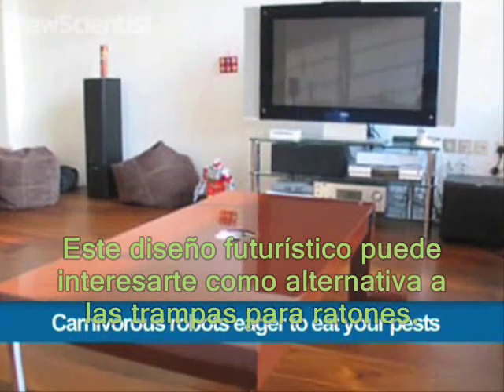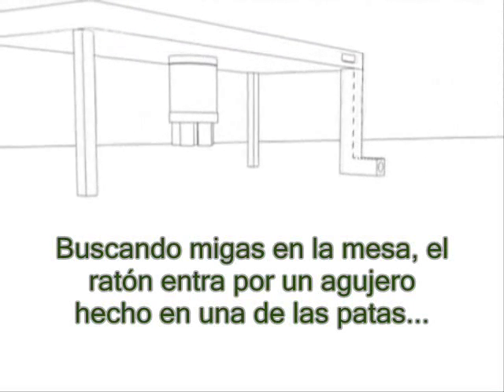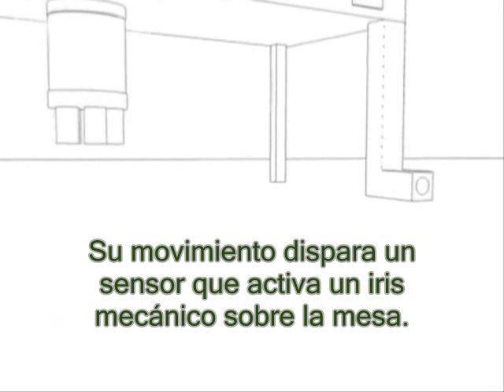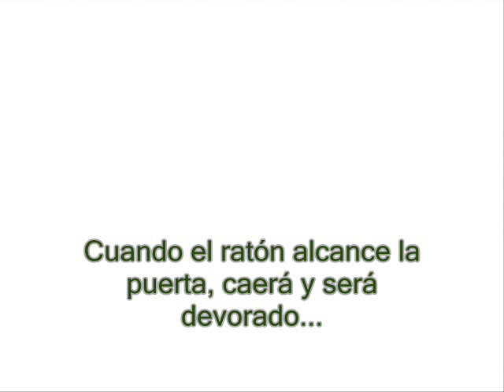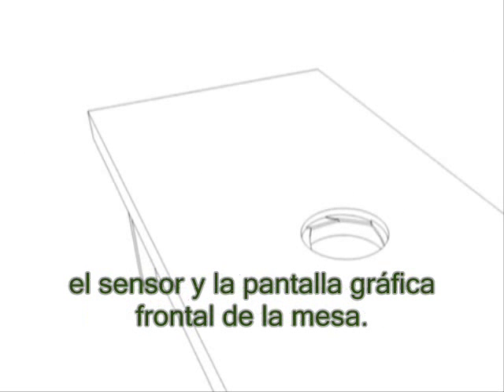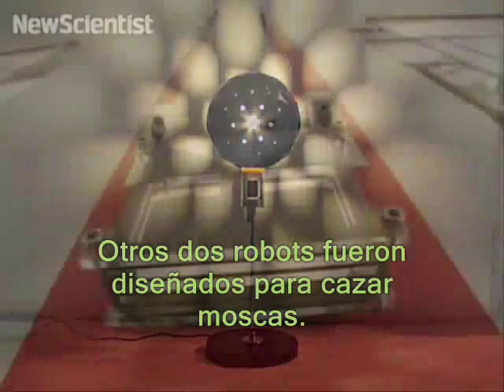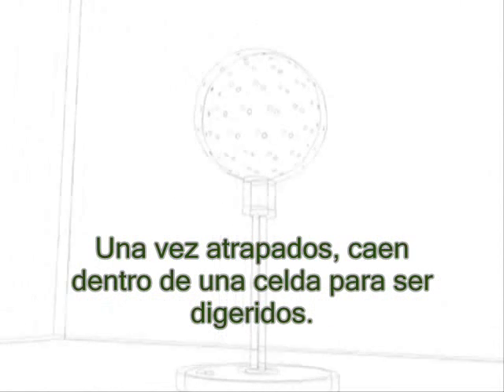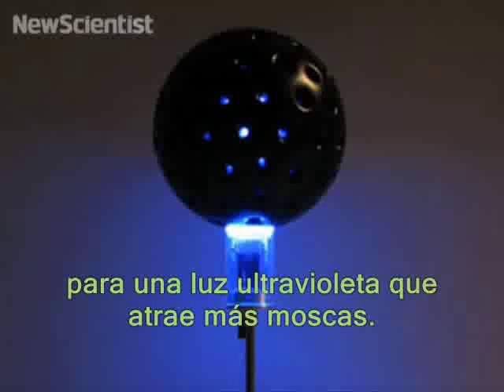Robots carnívoros (subtitulado en español)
Tres diseños de máquinas que generan su propia electricidad capturando insectos y alimañas.